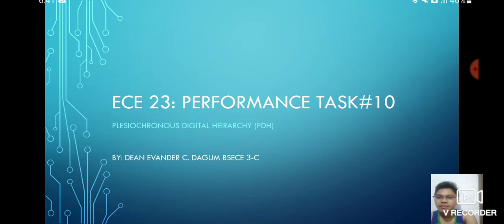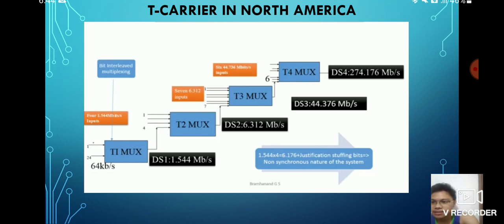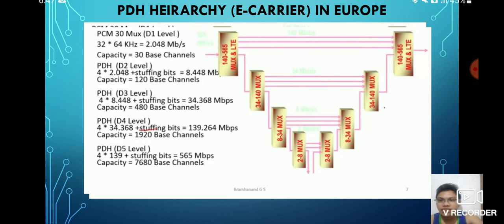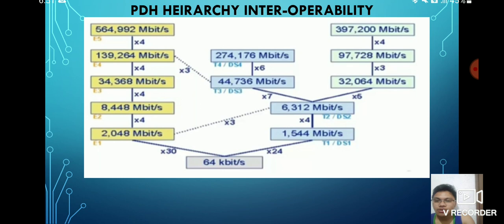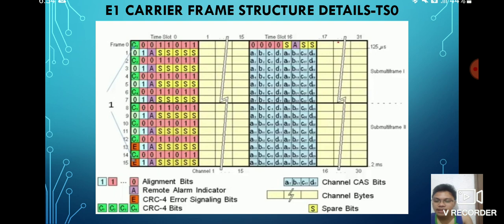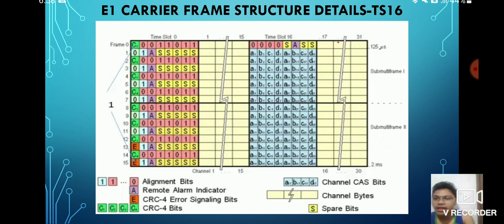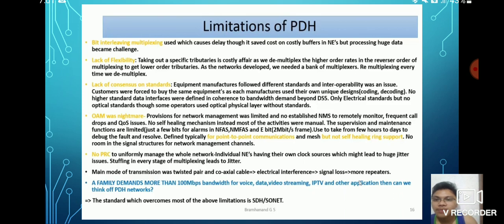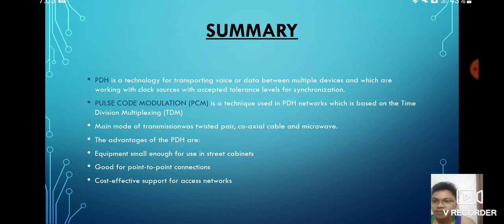ECE 23: PERFORMANCE TASK#10 - DAGUM